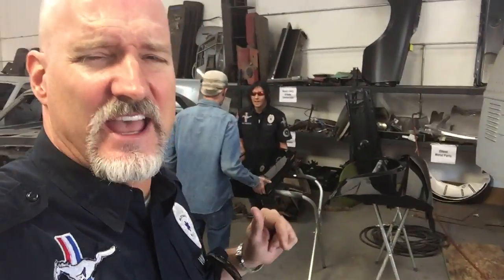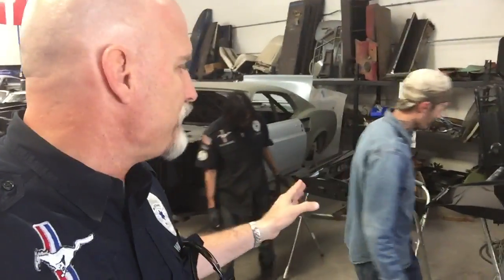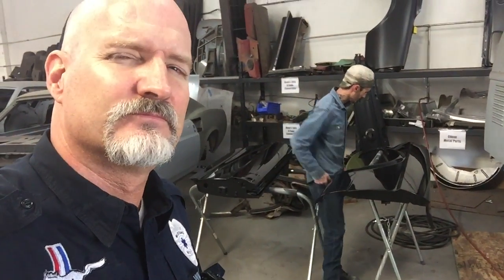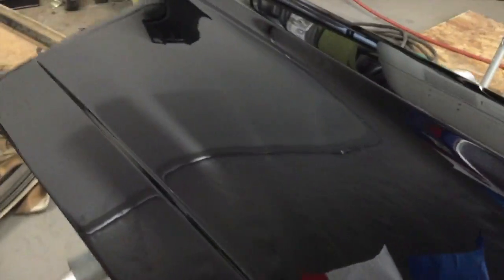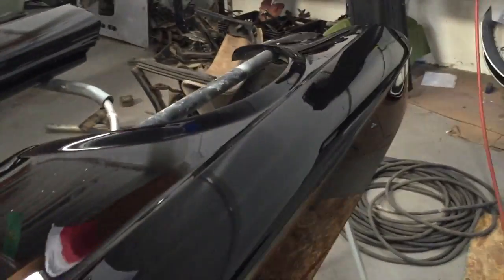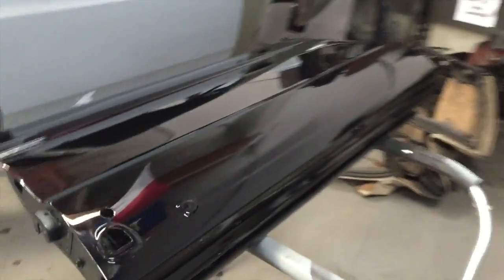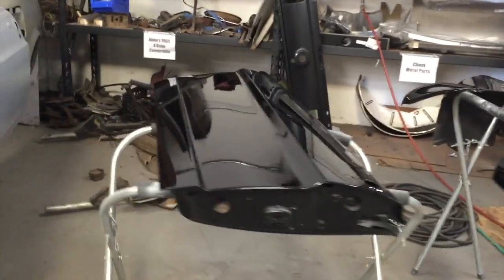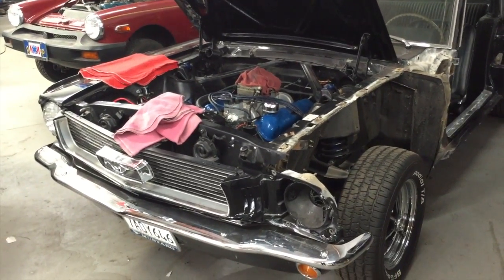Painted Fender Door Curtis' 1966 Mustang Fastback Day 18 - Part 2